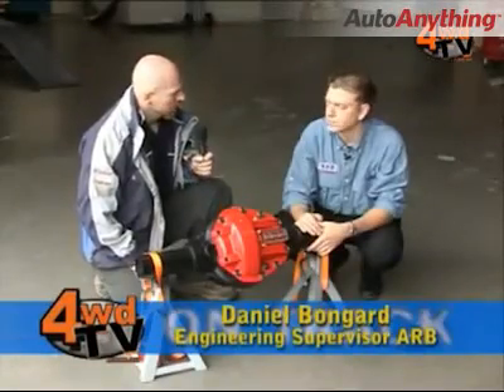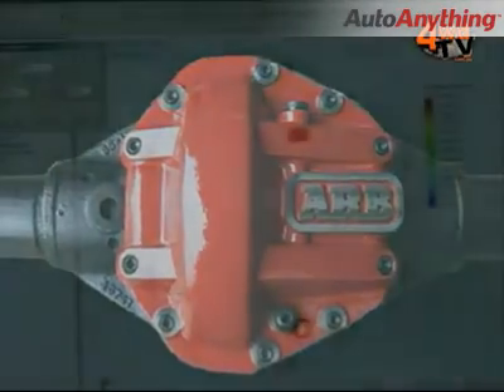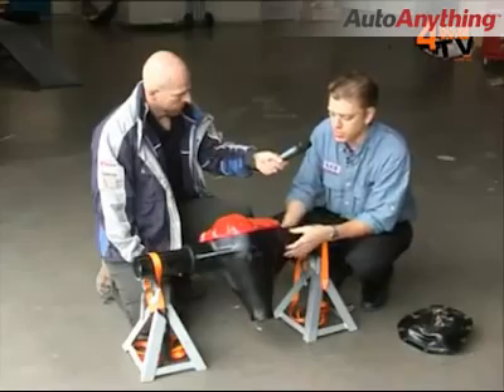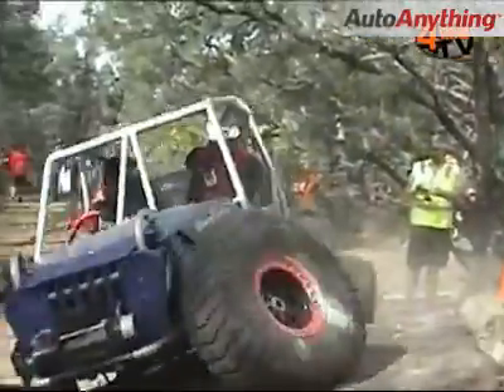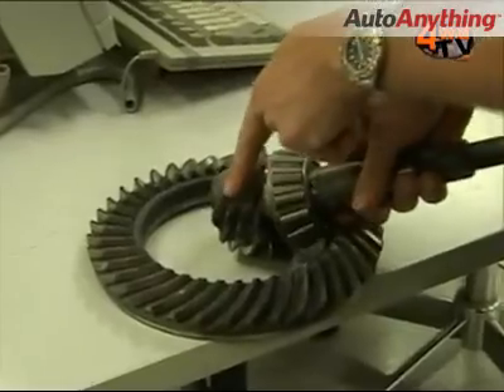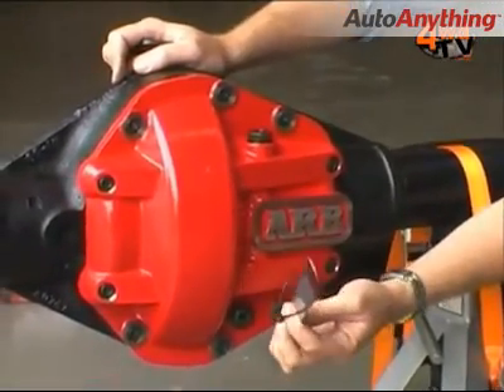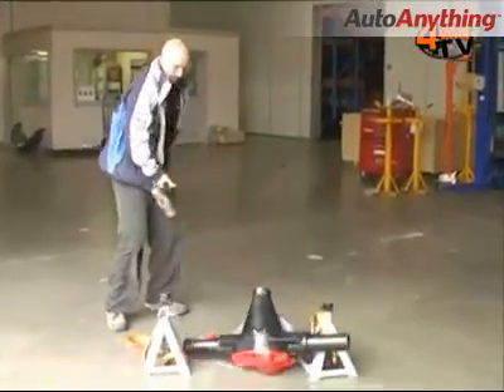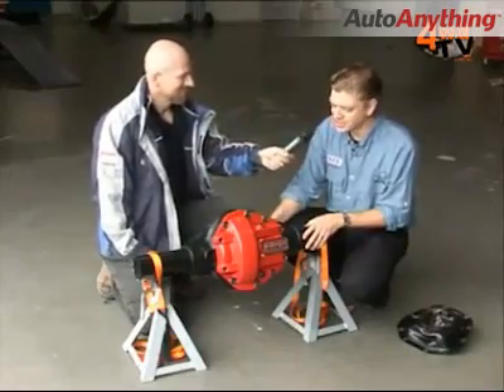ARB Differential Cover: Beat with a Sledgehammer + Overview of Features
The ARB differential cover is an essential component to any off road vehicle. Made from nodular iron, it protects your differential from anything that might slam into it. It can even take direct punishment from a sledgehammer!